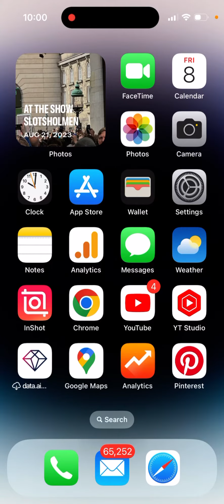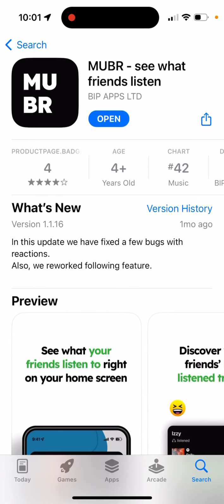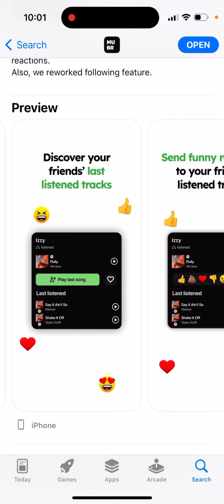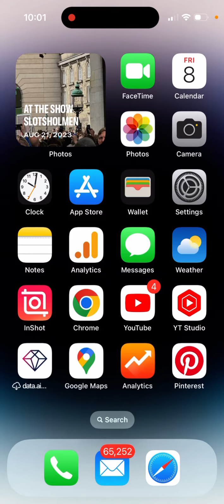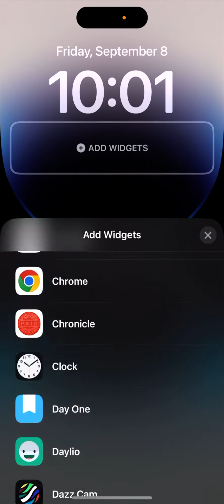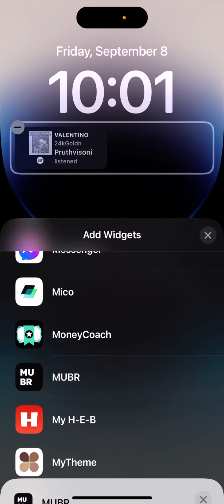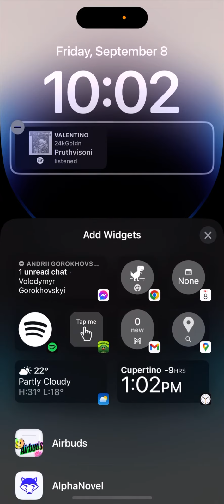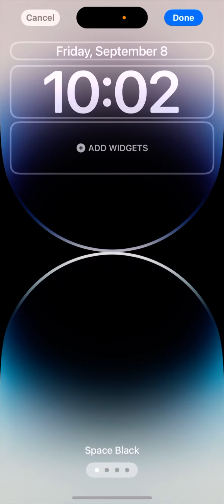How to install MUBR Lockscreen widget on iPhone?